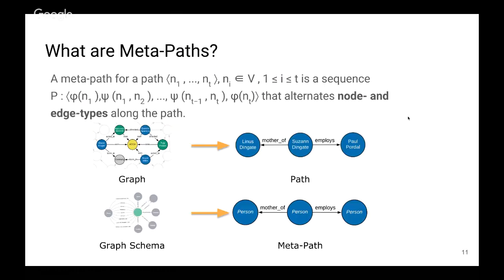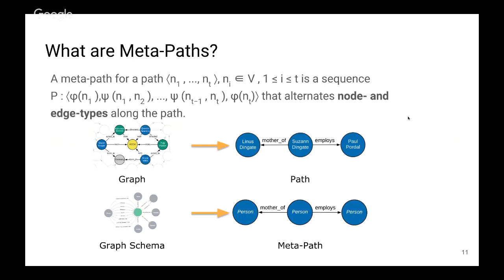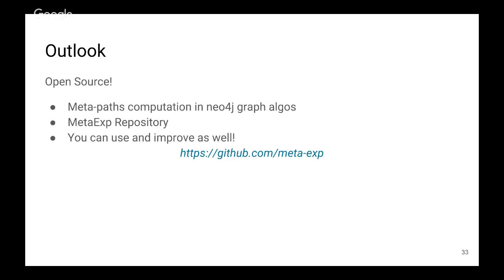Neo4j Online Meetup #40: MetaExp: How to Support Neo4j in the Exploration of Large Knowledge Graphs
A group of bachelor students from the HPI in Potsdam implemented a method to make exploration and understanding of complex graph structures easier. Tonight they want to explain the concepts behind it and show a demo of how this works on a few live graphs.

We introduce MetaExp, an open-source Neo4j-based graph exploration tool that can automatically harvest latent and implicit knowledge from large knowledge graphs. MetaExp incorporates the expertise of any user in the supervised definition of a unique and personalized exploration of the graph. At its core, MetaExp uses the expressive abstraction of meta-paths, which summarises walks over the graph. Empowered with such abstraction, the user can easily communicate their preferences and knowledge to the system. In the talk, we will showcase the system and the architecture, and we will share our experience on integrating complex analytical tasks into neo4j.